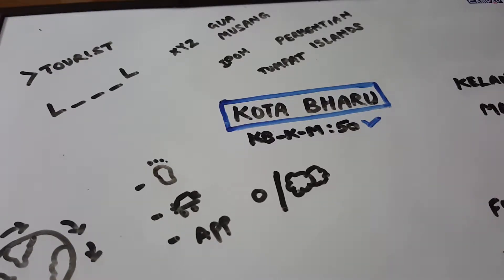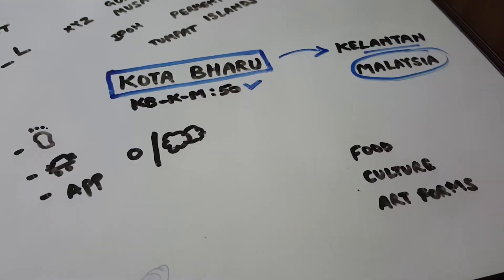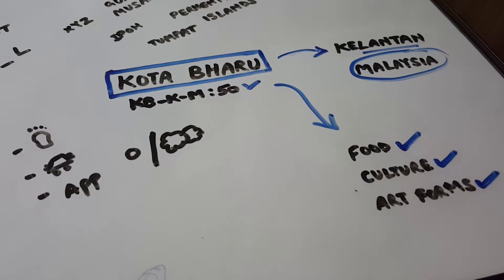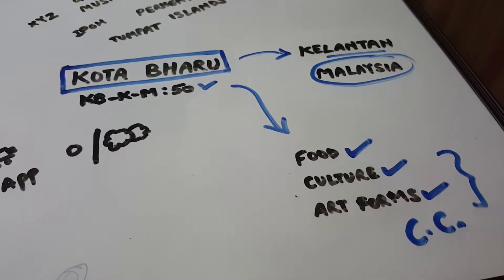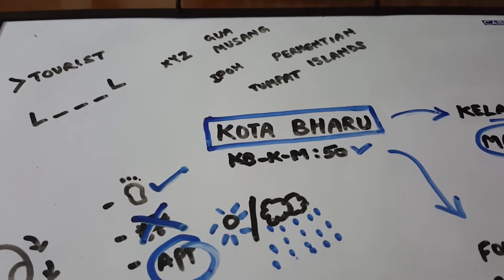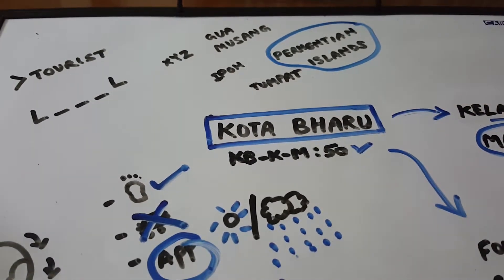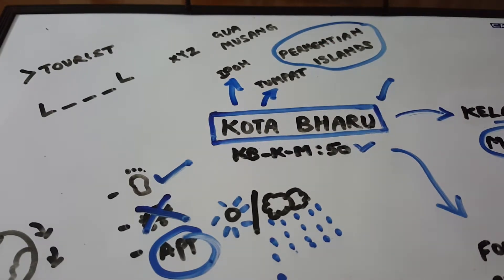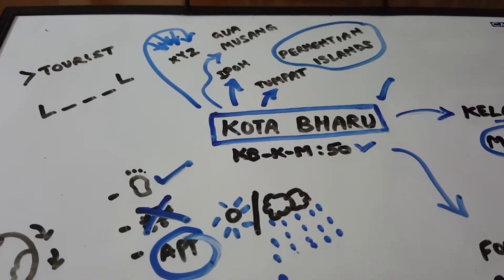What and where is Kota Bharu? (Malaysia)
Do you know what and where is Kota Bharu? It's a lesser-known city of Malaysia. Watch the video to understand the basics of Kota Bharu, Kelantan. More on my Book on Kota Bharu -- Kota Bharu, Kelantan, Malaysia: 50 Travel Tips From A Local